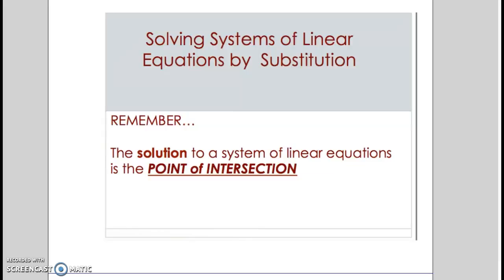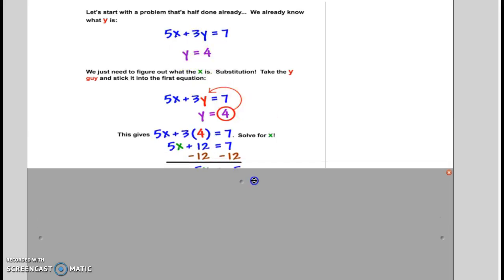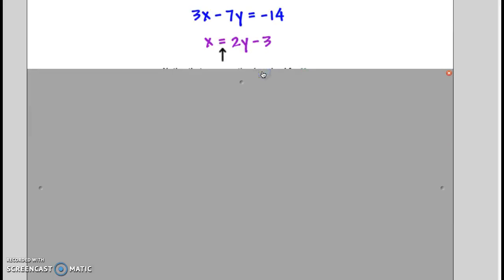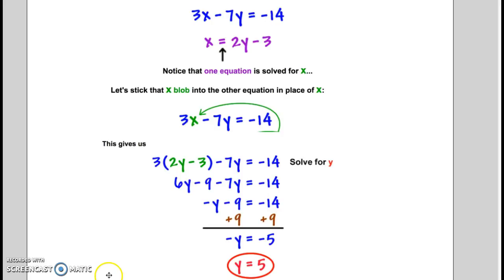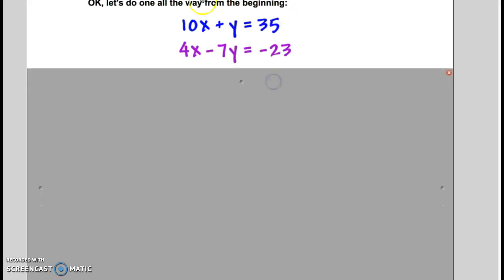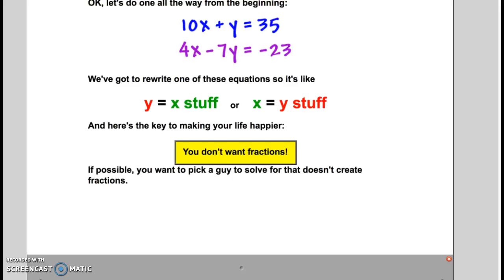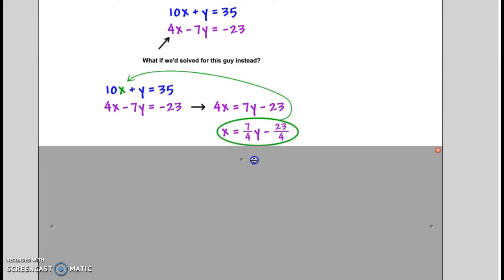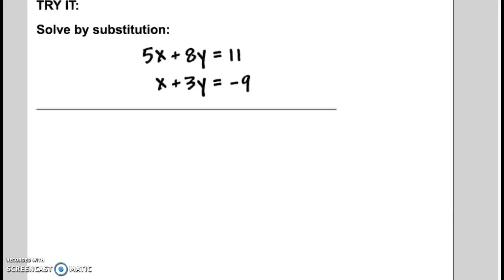Solving linear systems by substitution